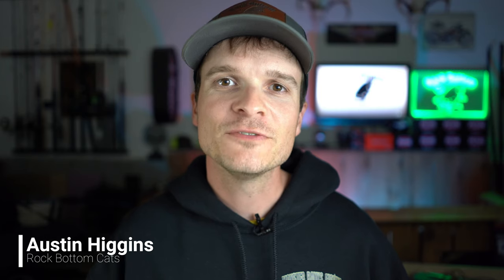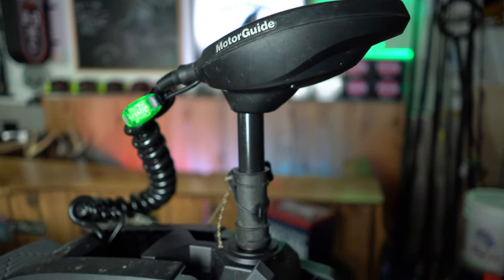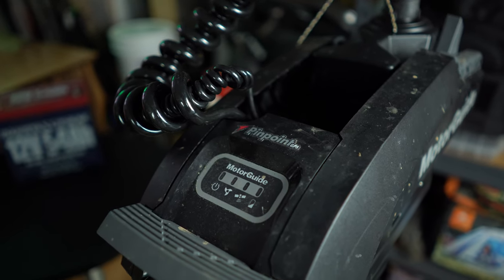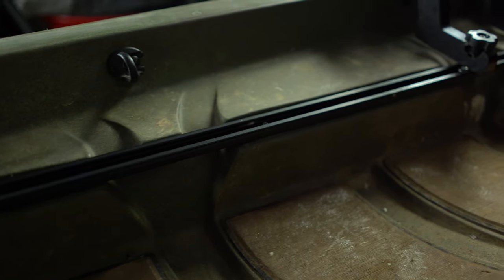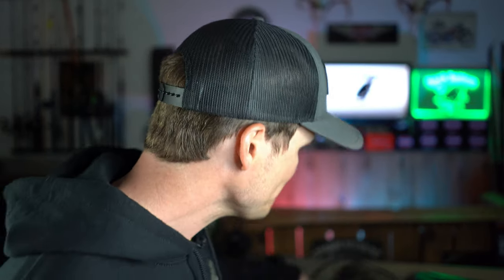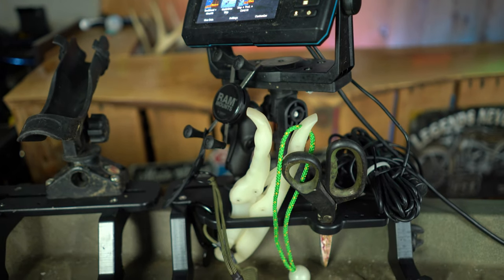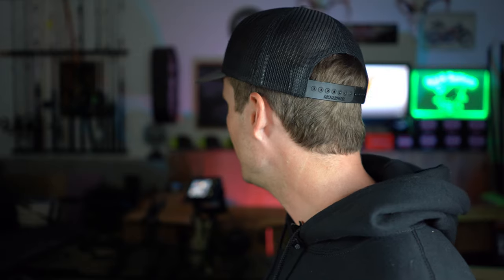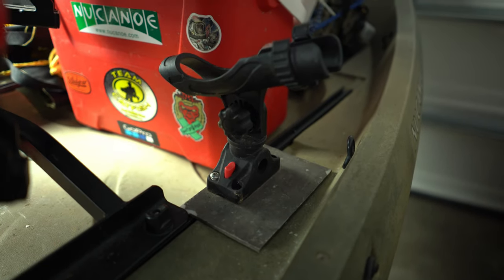Dragging Baits for Catfish in a Kayak Part 1 (Basic Kayak Setup for Dragging Baits)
Dragging baits for catfish isn't just boats.  You can accomplish this very effective technique  using a kayak. In this video Austin from Rock Bottom Cats will show us how he rigs his kayak for dragging baits for catfish. He will also show us the catfish rig he uses while on the water.

Want to dive in the world of catfishing? come to the next Catfish Conference - a 2 day pass is only $7.00 when you buy online.

Give a look at the Catfish Conference Marketplace - you'll find the leading catfishing brands:

0:36 Type of Kayak Austin Uses
1:35 Type of Motor Used
2:57 Type of Battery That Powers the Motor
4:30 Rod holders and Track System
6:23 Type if Fish Finder Used
7:34 Rod Placement and Why
9:10 Why the Nucanoe Seat is so GREAT
11:03 The Drift Sock for the Kayak
11:48 Safety First...You Need this Light Pole
13:13 Catfish Rig for Dragging Baits